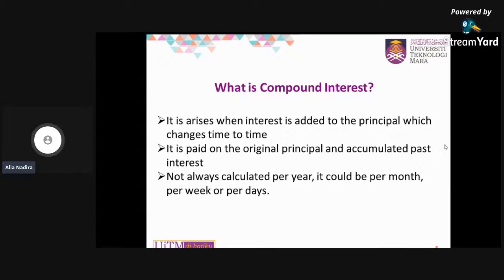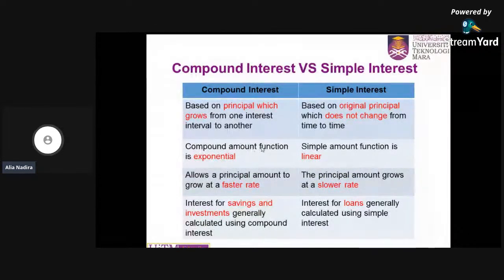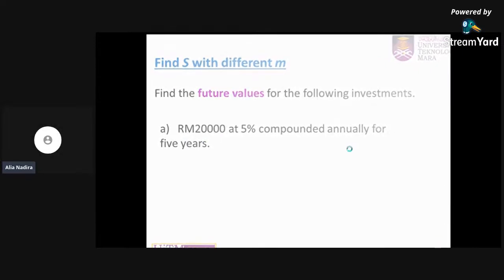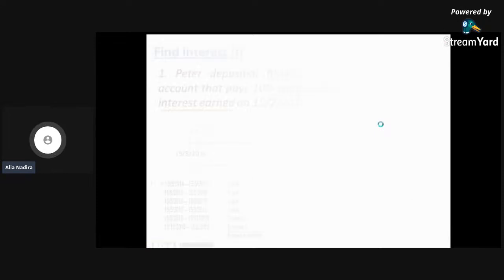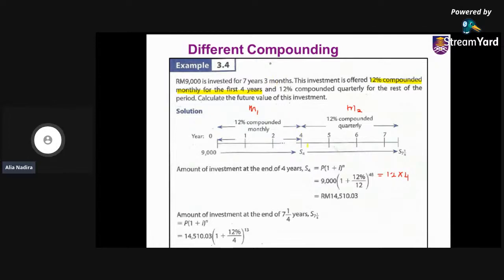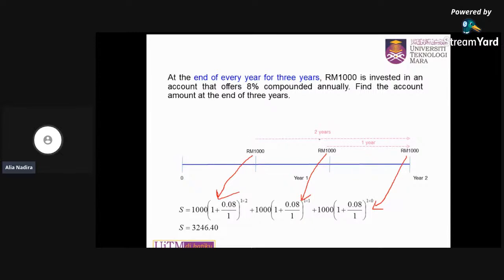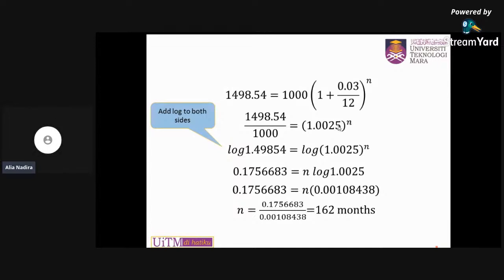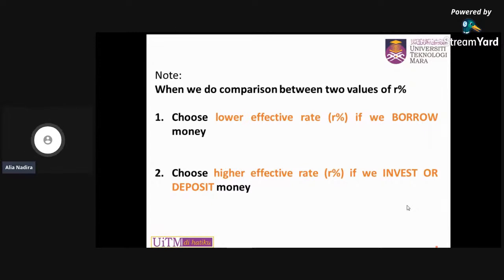2.3 Compound Interest